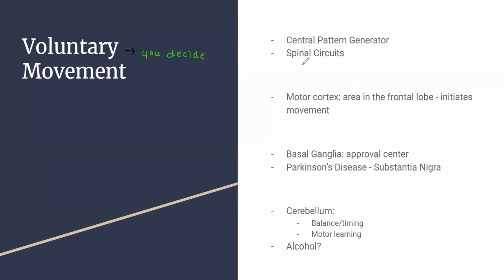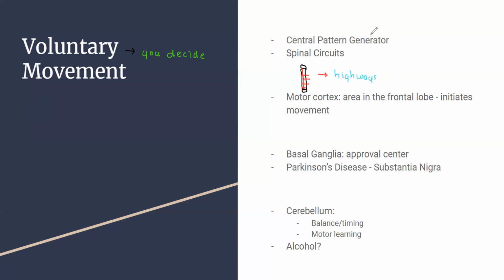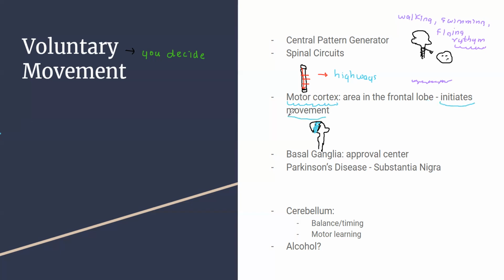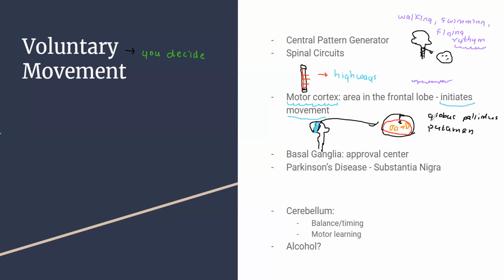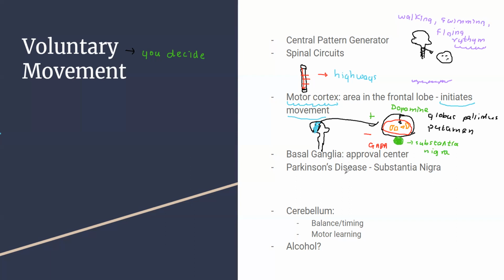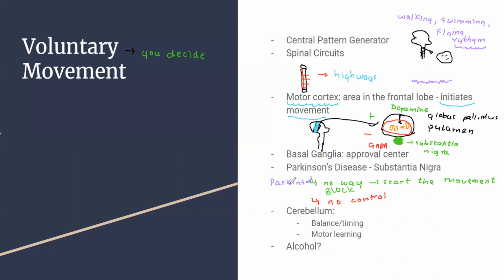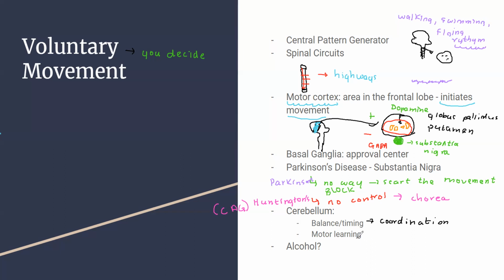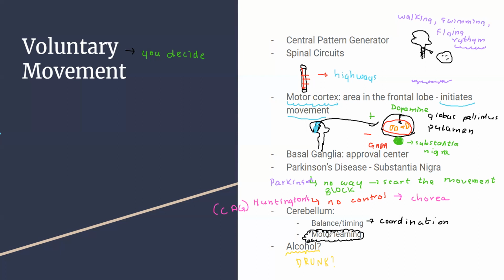Chapter 3 - Brain Facts: Voluntary Movements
Hi everyone! In this video, I explained the mechanism for voluntary movements, as well as some common disorders that are associated with this.